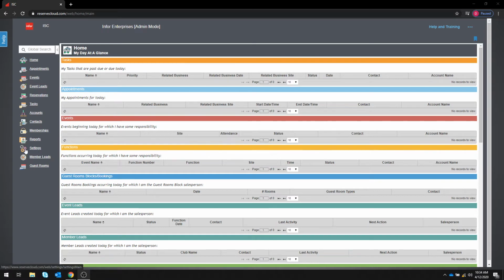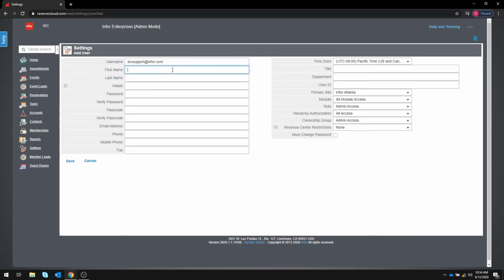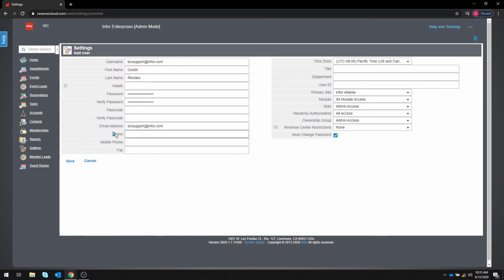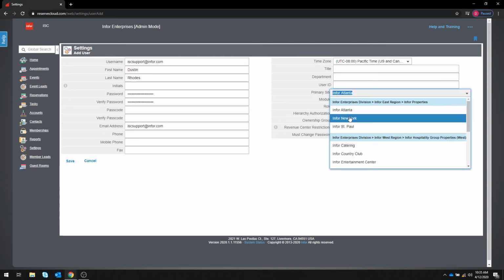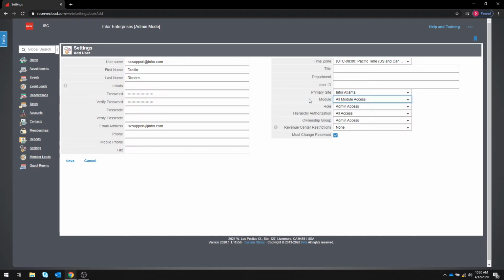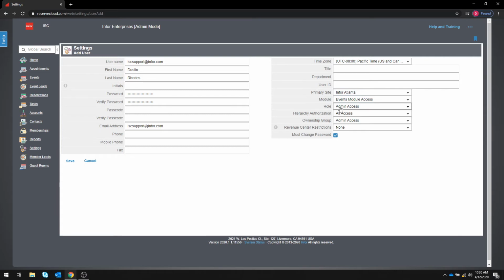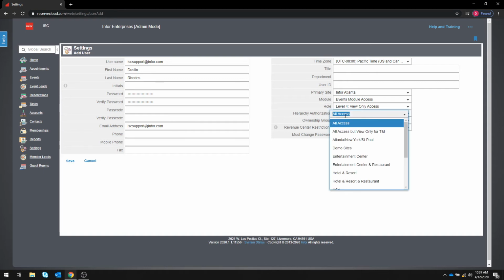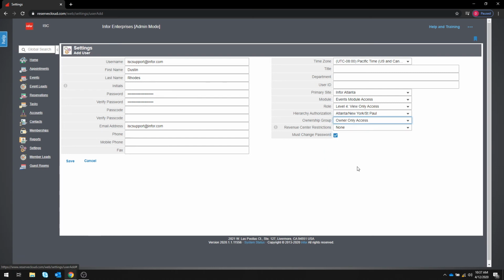Adding a New User